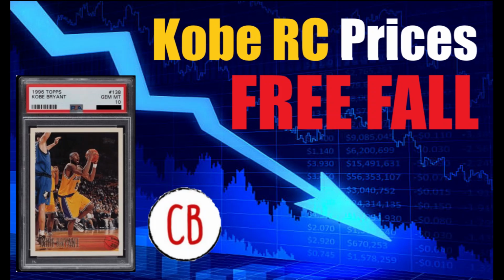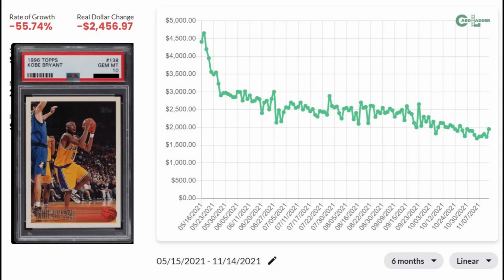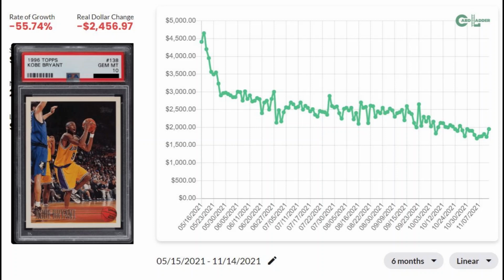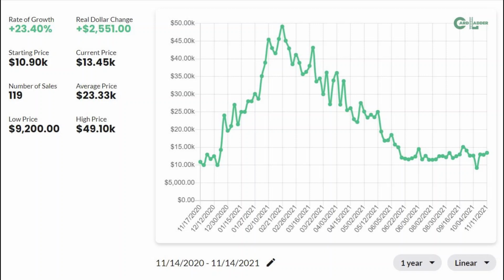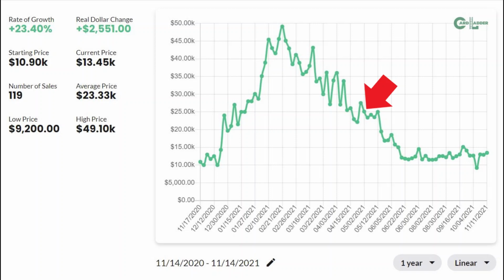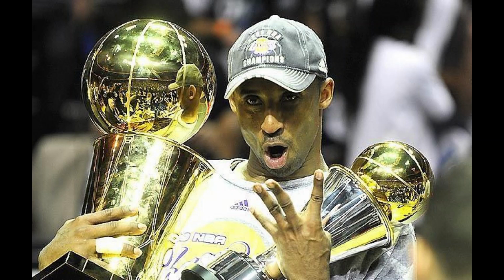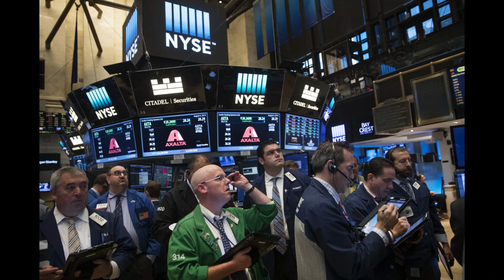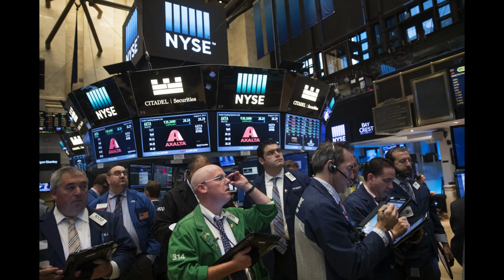Kobe Bryant RC prices are dropping hard.... Why? | Sports Card Investing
Today we bust open the general narrative of buying GOATS as a safe investment pick and truly understand why its not always the case --- and its entirely investors fault!